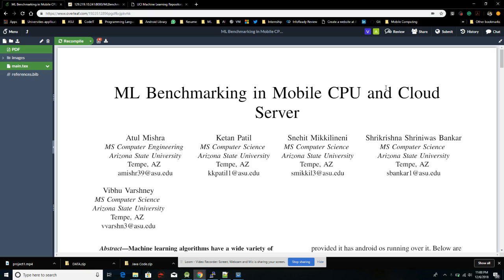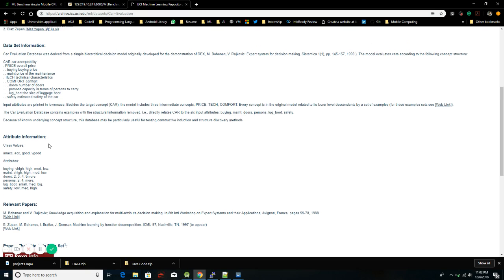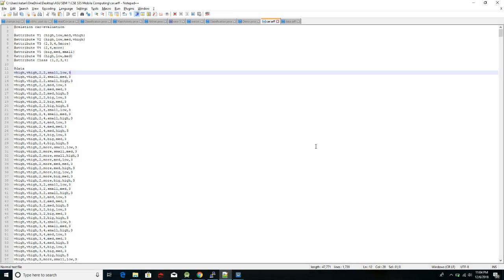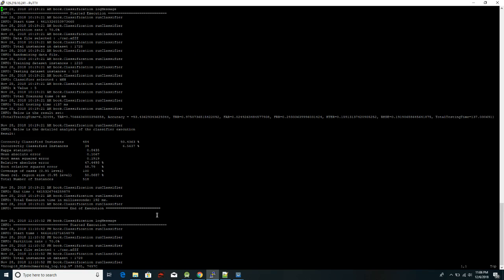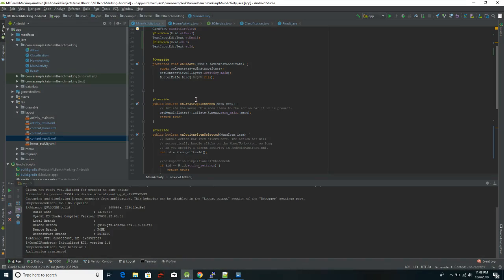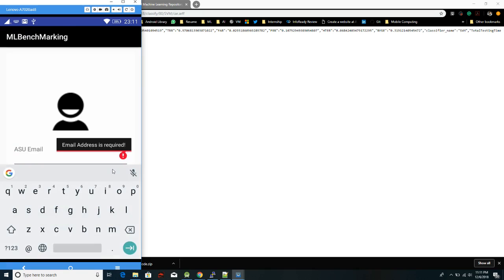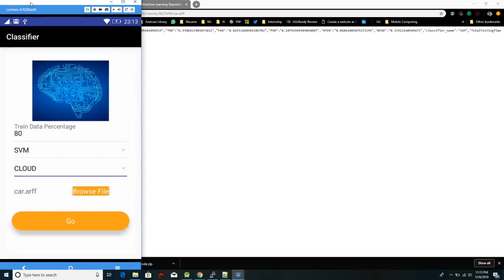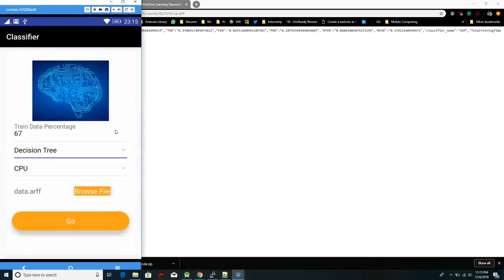CSE535 MobileComputing FinalProject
Machine Learning benchmarking Project.